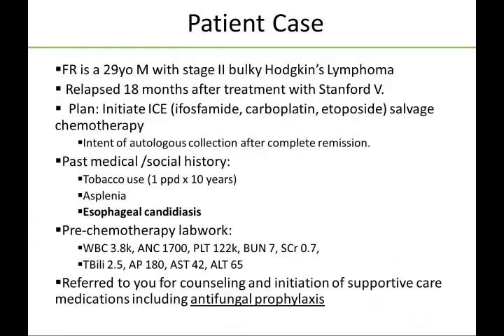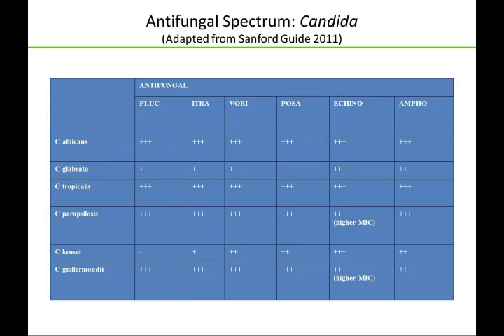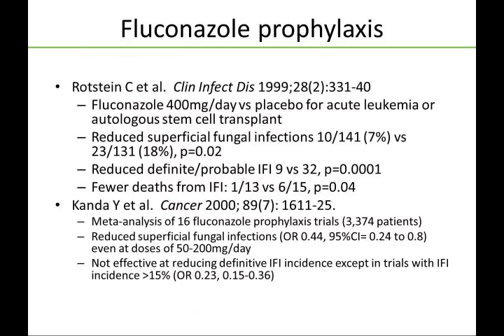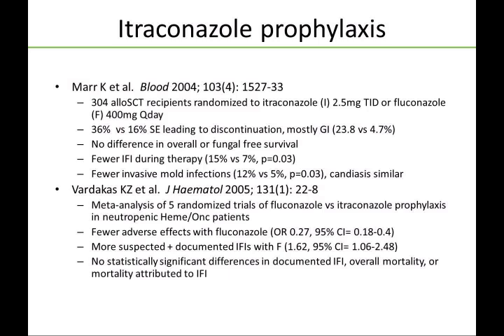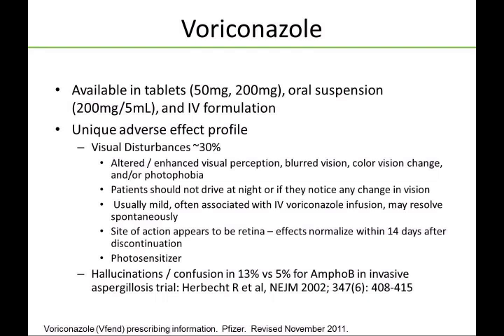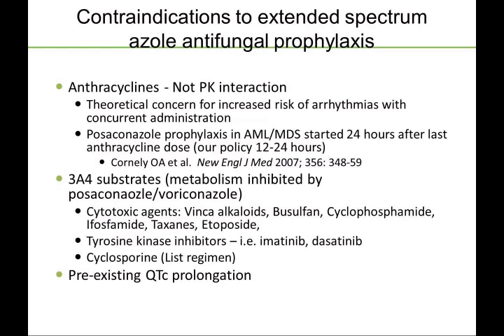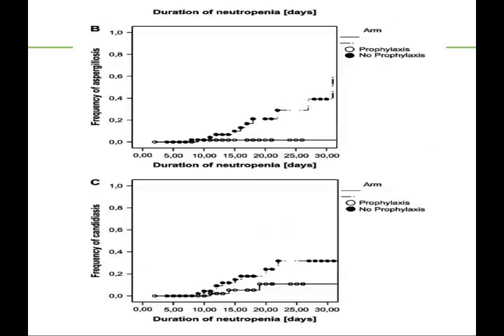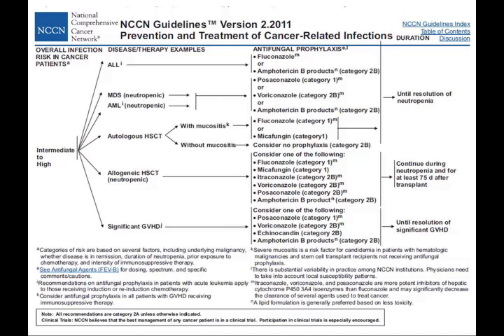Antifungal Options for Oncology Patients -- Rod Quiliz, Pharm.D.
Dr. Quilitz reviews vital information about the use of antifungal medications in the treatment of fungal infections.